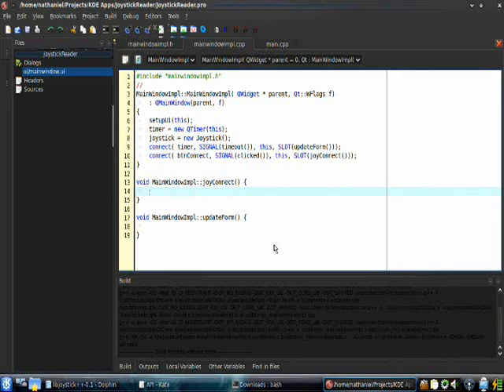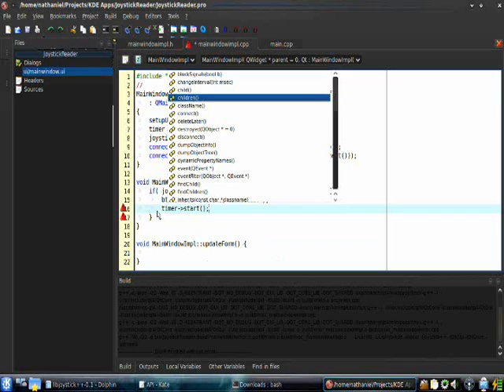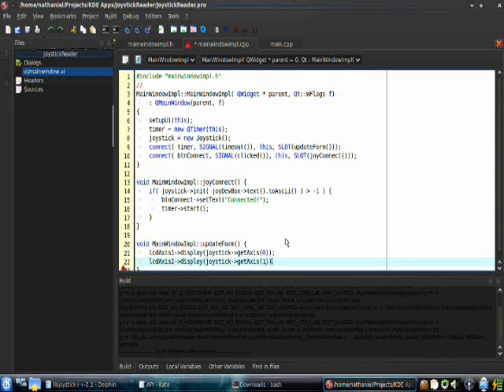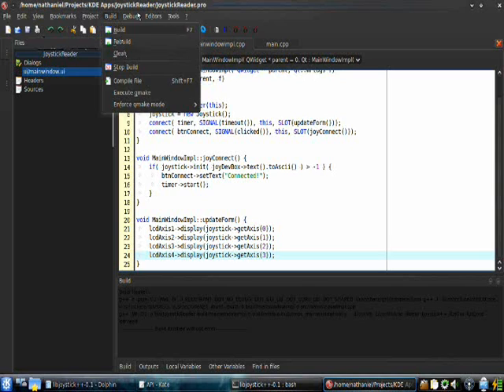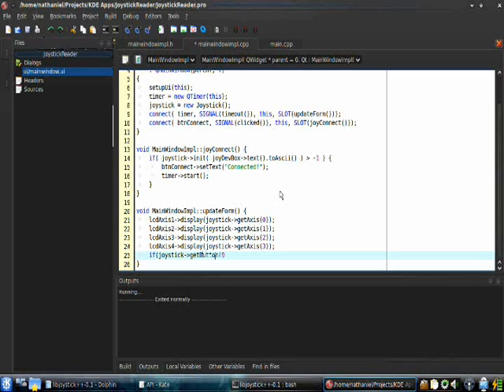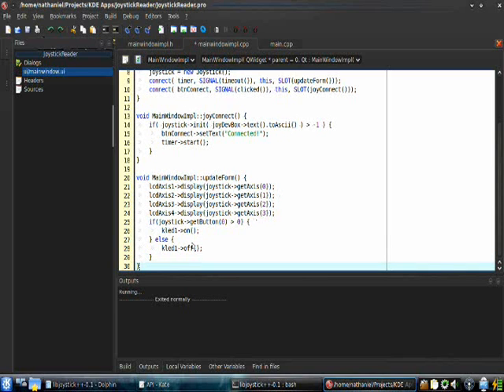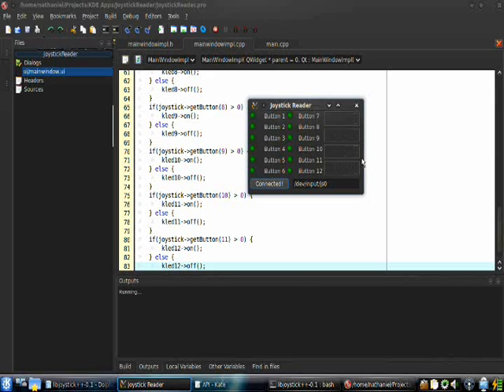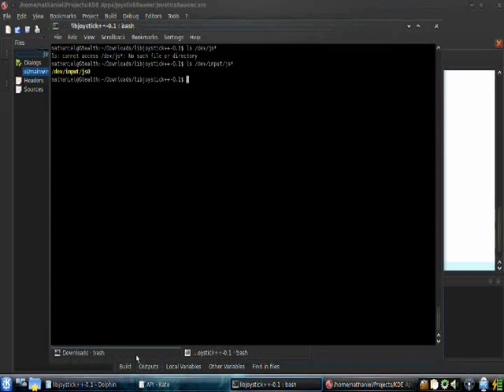Programming a Joystick Reader in QT4 (Kubuntu 9.04) Part 3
Tutorial on programming a joystick reader in QT4